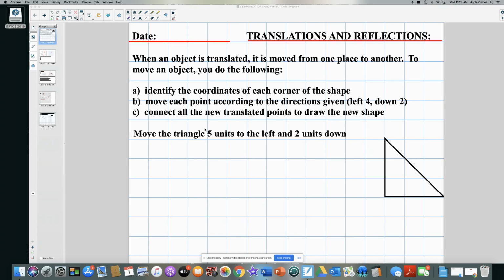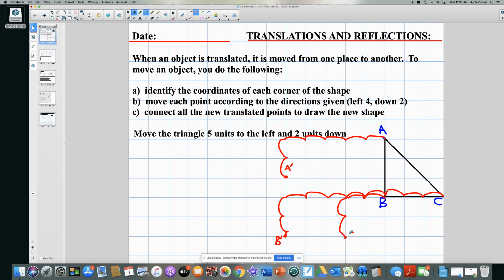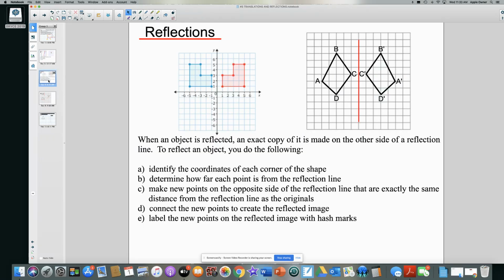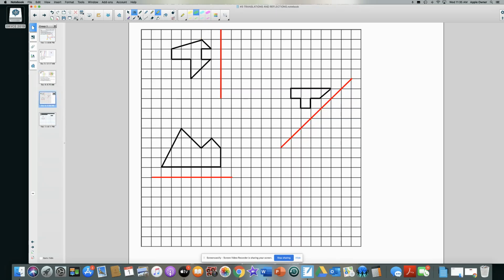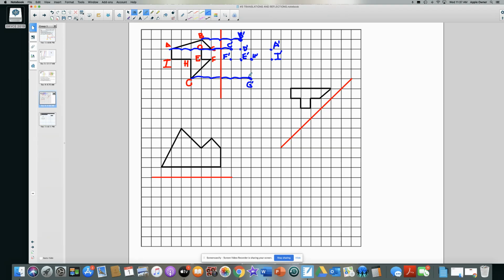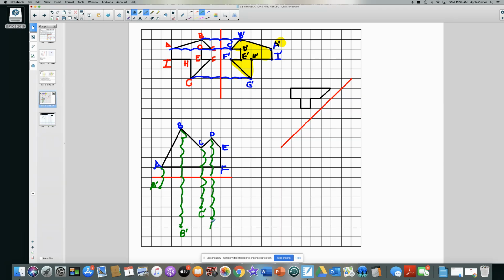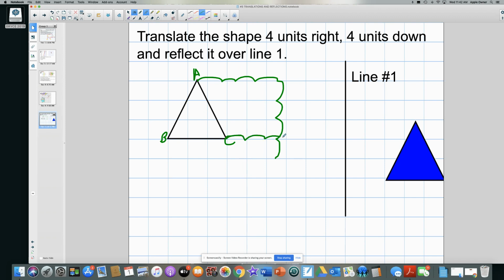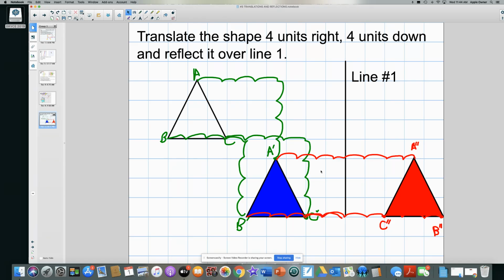TRANSLATIONS AND REFLECTIONS